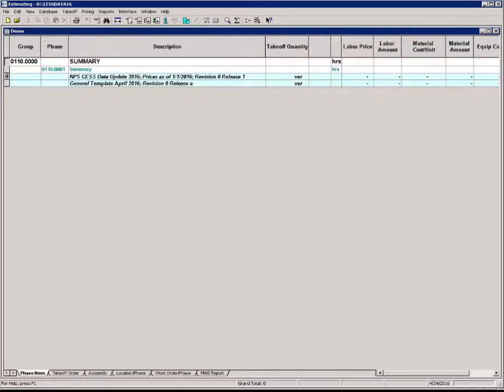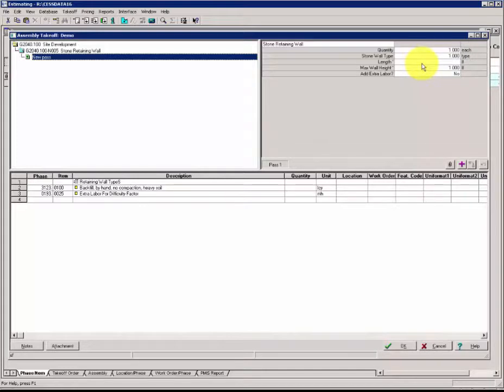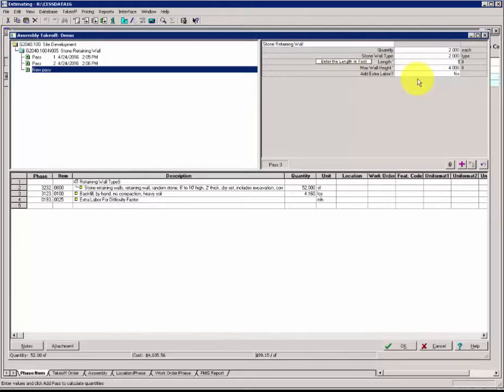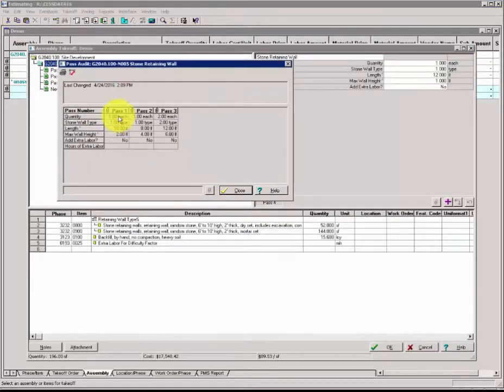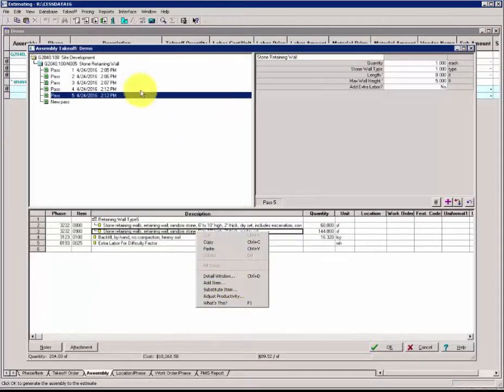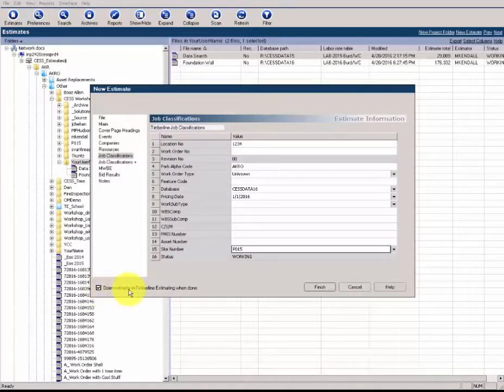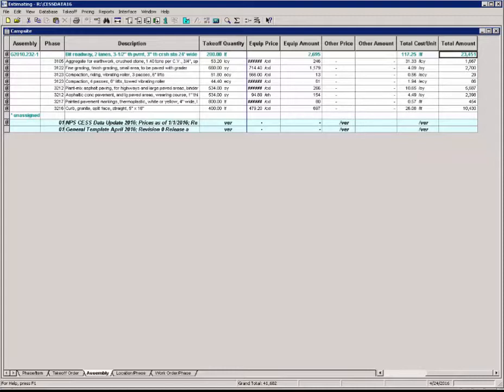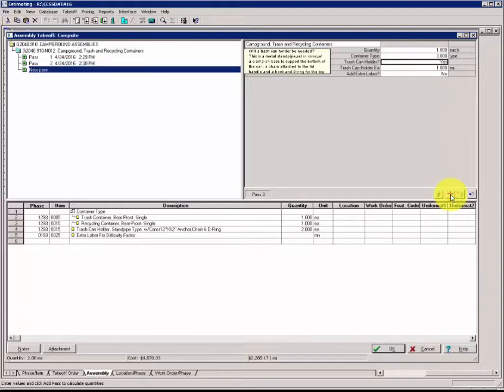Basic CESS - Section 6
Video for CESS Basic - Section 5: Campsite Project